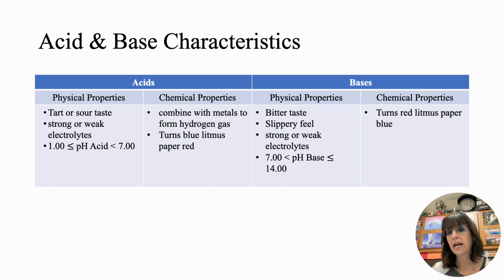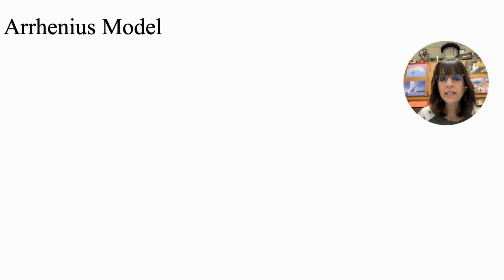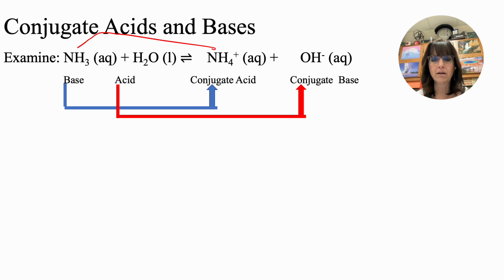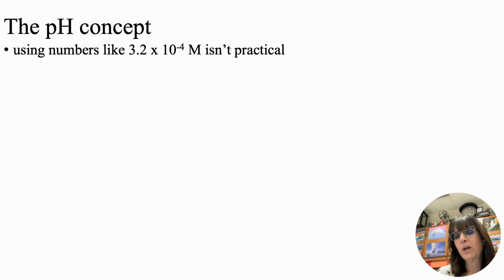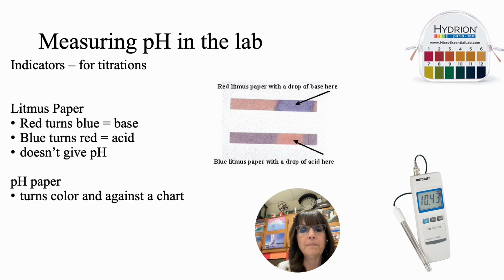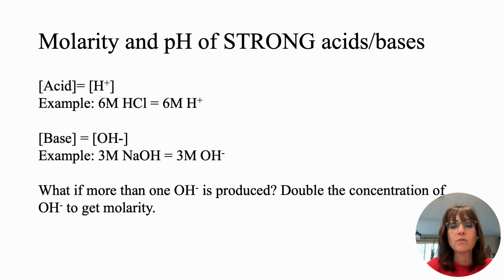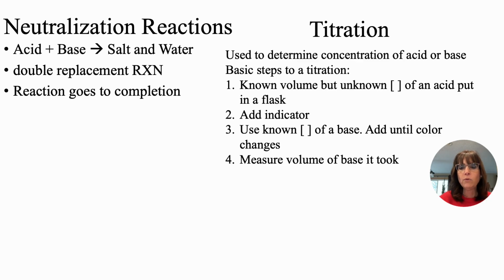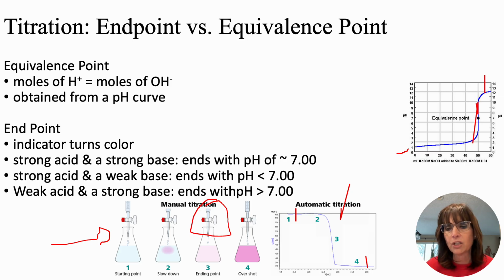Acids and Bases PowerPoint Lecture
This is a review of acids and bases. We cover the three models for identifying acids and bases, how to recognize them in a reaction, etc. Then we go over the math including pH, pOH, concentrations of hydrogen and hydroxide ions, titrations, etc.